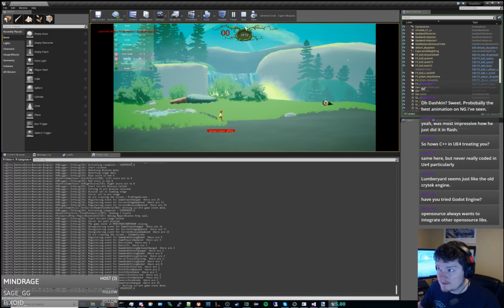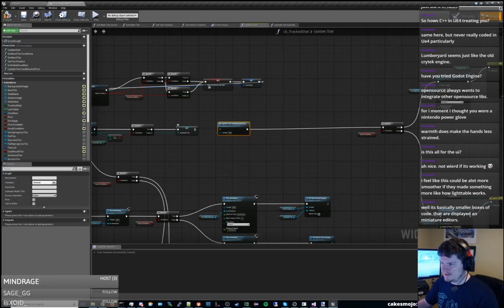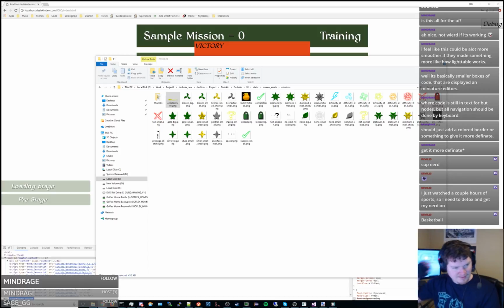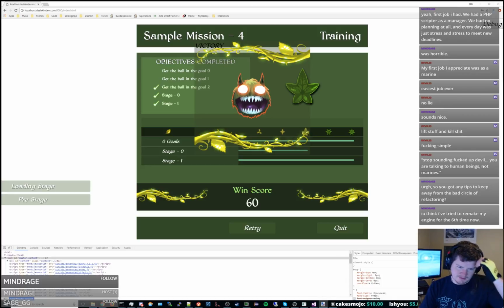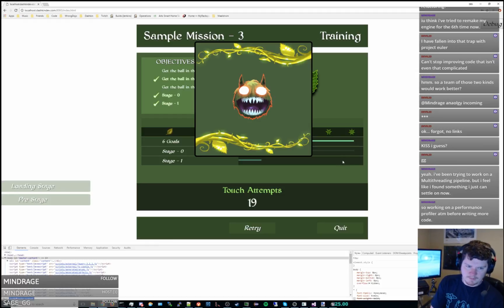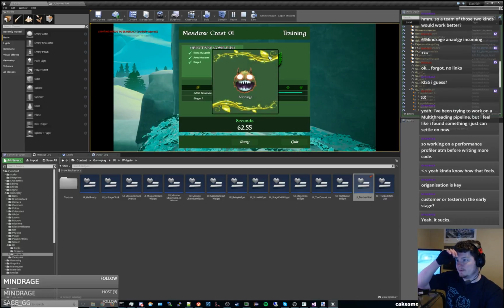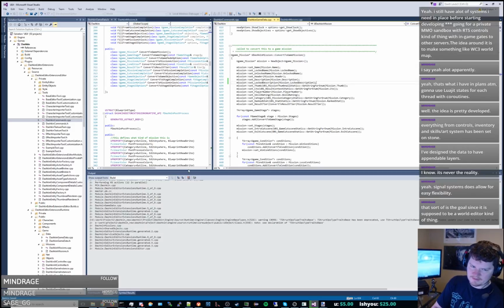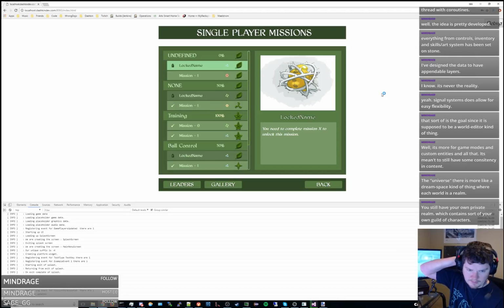ambientenergy101 devs Dashkin 974